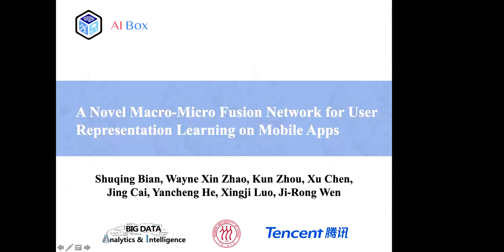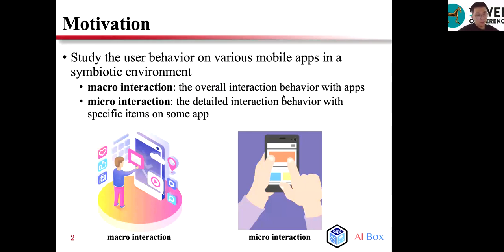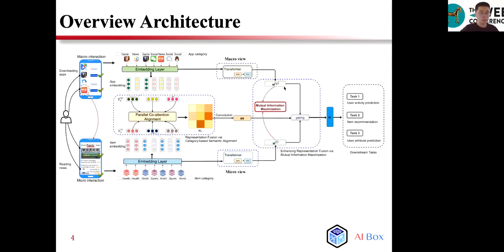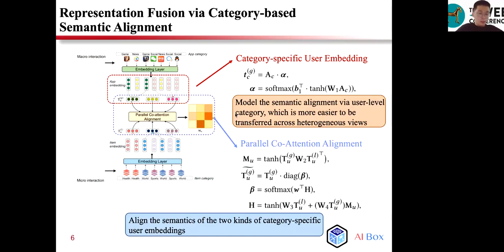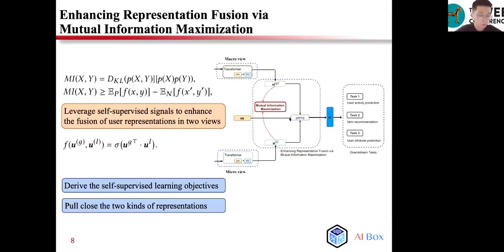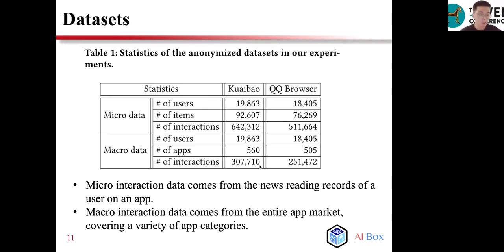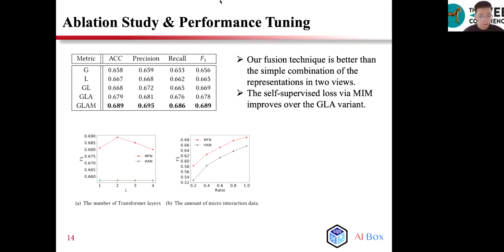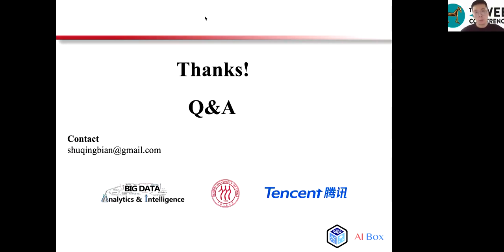A Novel Macro-Micro Fusion Network for User Representation Learning on Mobile Apps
Authors: Shuqing Bian,  Xin Zhao,  Kun Zhou,  Xu Chen,  Jing Cai,  Yancheng He,  Xingji Luo,  Ji-Rong Wen